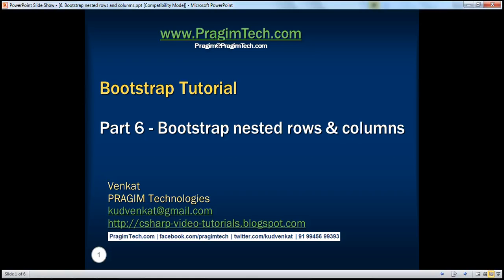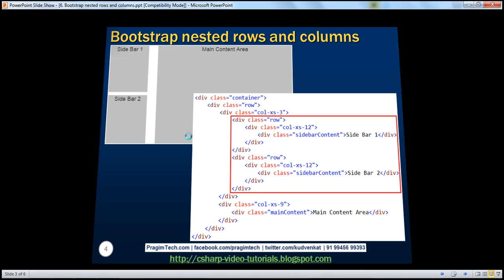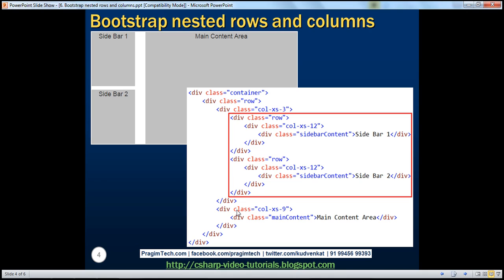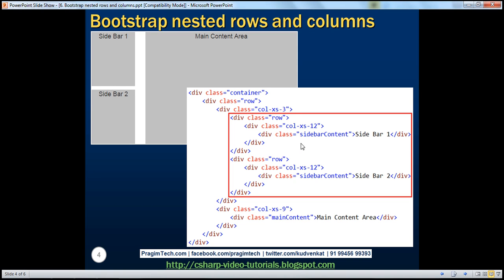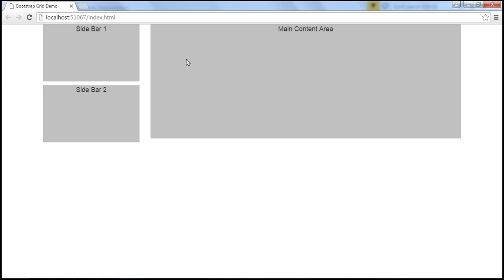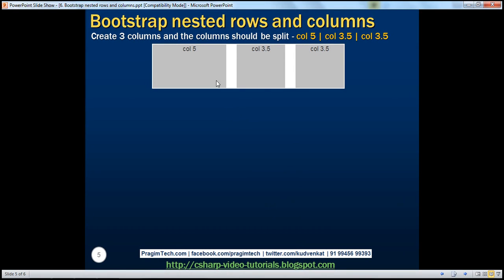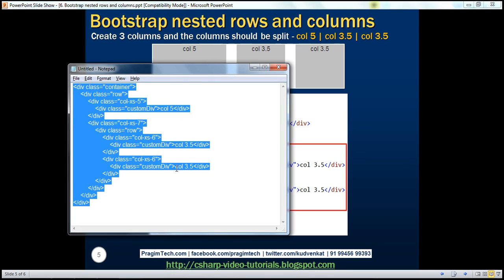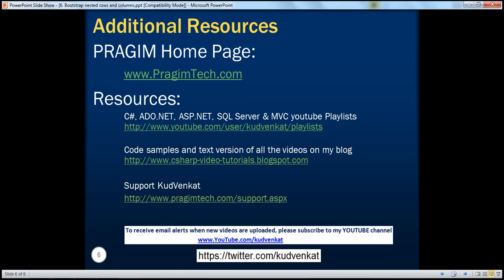Bootstrap nested rows and columns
bootstrap 3 nested columns
bootstrap nested columns example
twitter bootstrap 3 nested grid
bootstrap 3 nested grid example
bootstrap nested grid system
nesting bootstrap columns
bootstrap half column width
nesting columns bootstrap 3
twitter bootstrap 3 nested rows
bootstrap grid nested rows
bootstrap grid system nested
bootstrap divide column
bootstrap split column

In this video we will discuss nested rows and columns in Bootstrap

Bootstrap supports nested rows and columns. This means rows and columns can be placed inside an existing column. The formula for the the nested row is also the same, i.e the columns in the nested row should add up to 12 or fewer. However, please note that it is not required that you use all 12 available columns.

Let's understand nested rows and columns with an example. Let us say, we want to create a layout with nested rows

This can be very easily achieved by nesting rows and columns. Notice in the first column in the first row, we have 2 nested rows.

[div class="container"]
    [div class="row"]
        [div class="col-xs-3"]
            [!--Nested row--]
            [div class="row"]
                [div class="col-xs-12"]
                    [div class="sidebarContent"]Side Bar 1[/div]
                [/div]
            [/div]
            [!--Nested rows--]
            [div class="row"]
                [div class="col-xs-12"]
                    [div class="sidebarContent"]Side Bar 2[/div]
                [/div]
            [/div]
        [/div]
        [div class="col-xs-9"]
            [div class="mainContent"]Main Content Area[/div]
        [/div]
    [/div]
[/div]

Let us look at another example, where nesting rows and columns is useful. Let us say we want 3 columns and the columns should be split as shown below.
col 5 | col 3.5 | col 3.5

The easiest way to achieve this is by nesting rows and columns

[div class="container"]
    [div class="row"]
        [div class="col-xs-5"]
            [div class="customDiv"]col 5[/div]
        [/div]
        [div class="col-xs-7"]
            [div class="row"]
                [div class="col-xs-6"]
                    [div class="customDiv"]col 3.5[/div]
                [/div]
                [div class="col-xs-6"]
                    [div class="customDiv"]col 3.5[/div]
                [/div]
            [/div]
        [/div]
    [/div]
[/div]